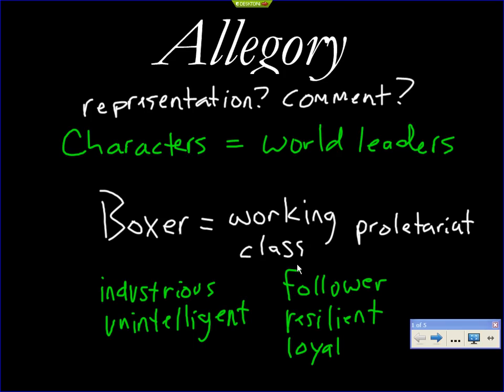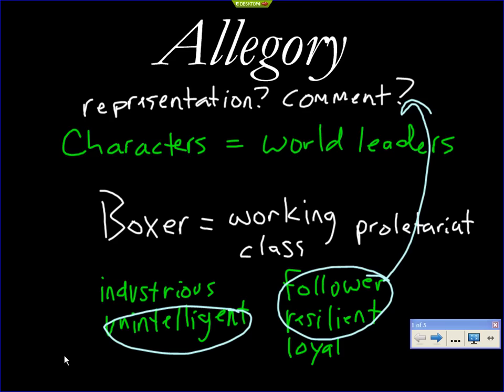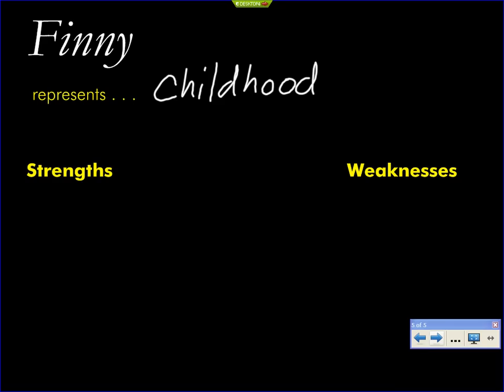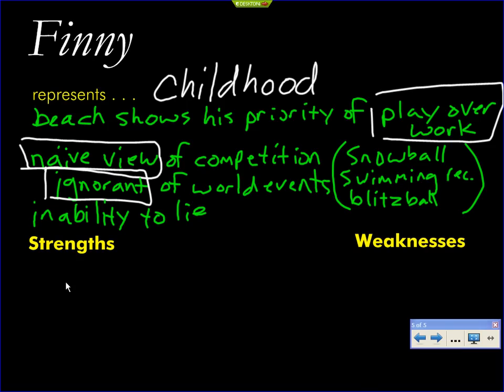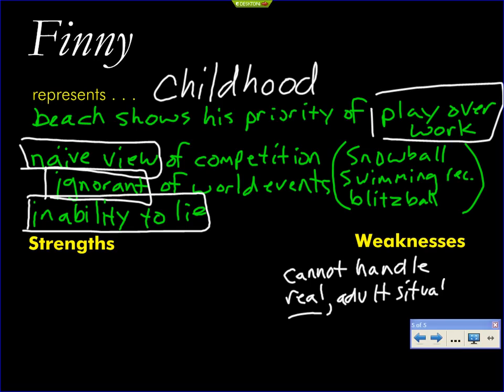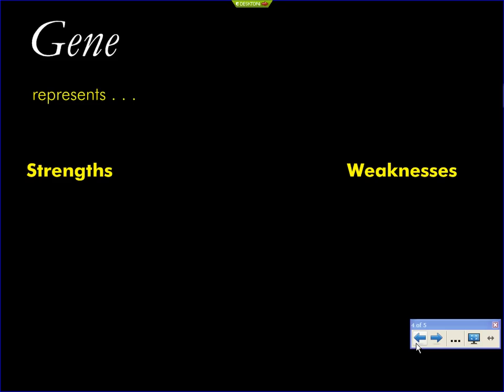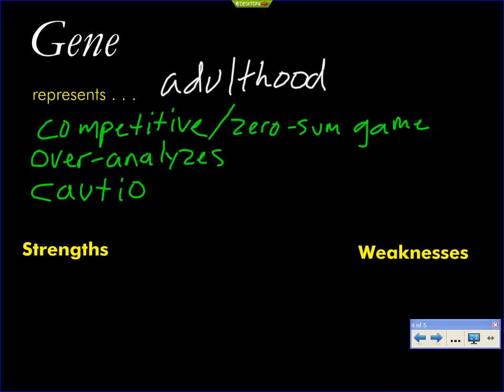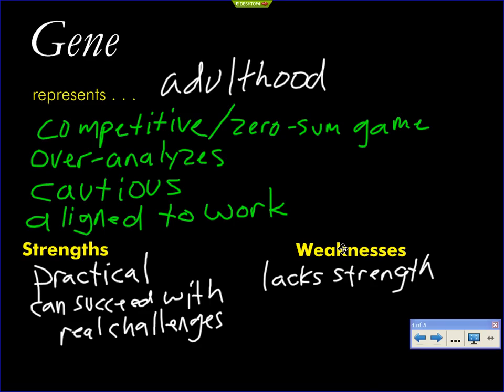A Separate Peace: Allegory Analysis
This video captures the allegory analysis lesson for A Separate Peace, which develops from the symbol analysis lesson the day before.